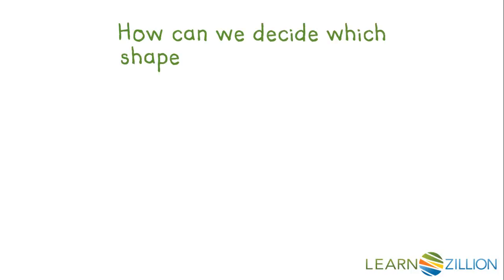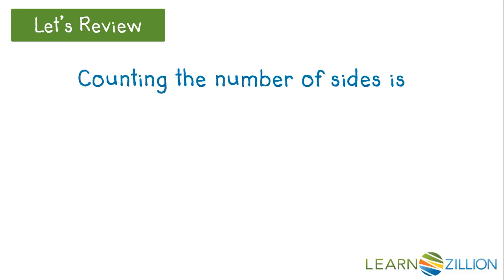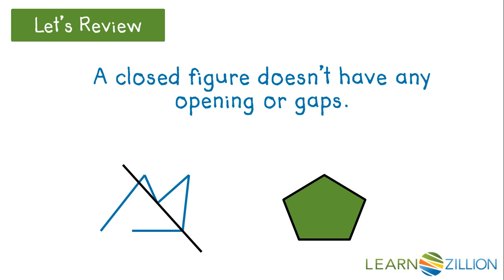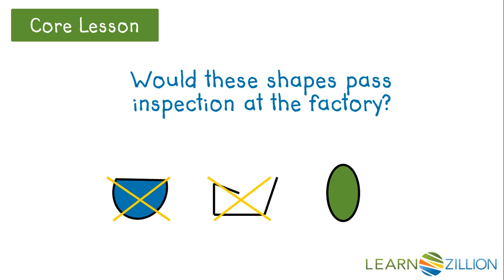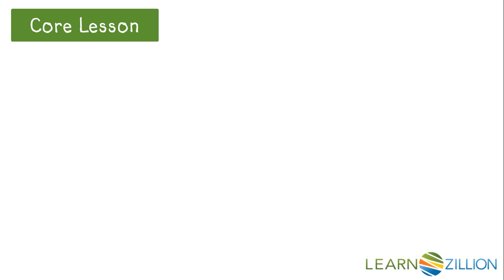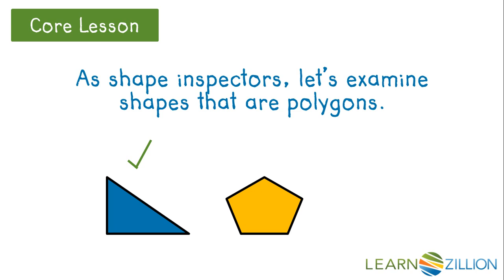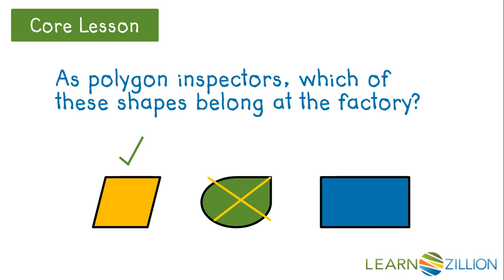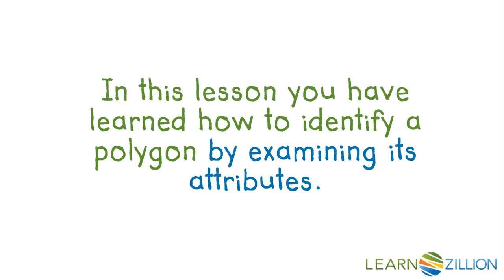Identify a polygon by its attributes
In this lesson, you will learn how to identify a polygon by its attributes.

ADDITIONAL MATERIALS

STANDARDS

CCSS.3.G.A.1 Understand that shapes in different categories (e.g., rhombuses, rectangles, and others) may share attributes (e.g., having four sides), and that the shared attributes can define a larger category (e.g., quadrilaterals). Recognize rhombuses, rectangles, and squares as examples of quadrilaterals, and draw examples of quadrilaterals that do not belong to any of these subcategories.

TEKS.3.6.B use attributes to recognize rhombuses, parallelograms, trapezoids, rectangles, and squares as examples of quadrilaterals and draw examples of quadrilaterals that do not belong to any of these subcategories;

IN.3.G.2 Understand that shapes (e.g., rhombuses, rectangles, and others) may share attributes (e.g., having four sides), and that the shared attributes can define a larger category (e.g., quadrilaterals). Recognize and draw rhombuses, rectangles, and squares as examples of quadrilaterals. Recognize and draw examples of quadrilaterals that do not belong to any of these subcategories.

VA.MG.4.12 The student will classify quadrilaterals as parallelograms, rectangles, squares, rhombi, and/or trapezoids.

VA.MG.4.11 The student will identify, describe, compare, and contrast plane and solid figures according to their characteristics (number of angles, vertices, edges, and the number and shape of faces) using concrete models and pictorial representations.

FL.MAFS.3.G.1.1 Understand that shapes in different categories (e.g., rhombuses, rectangles, and others) may share attributes (e.g., having four sides), and that the shared attributes can define a larger category (e.g., quadrilaterals). Recognize rhombuses, rectangles, and squares as examples of quadrilaterals, and draw examples of quadrilaterals that do not belong to any of these subcategories.